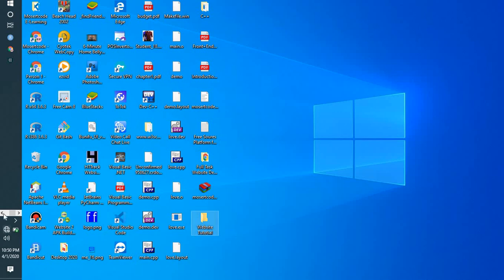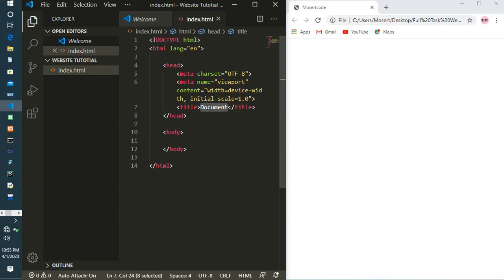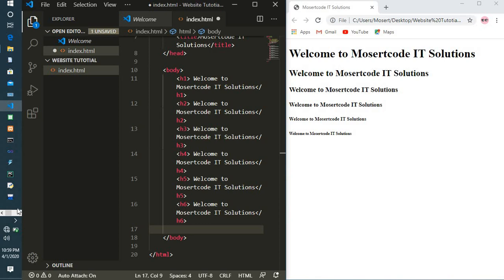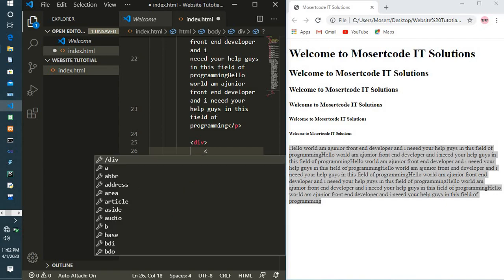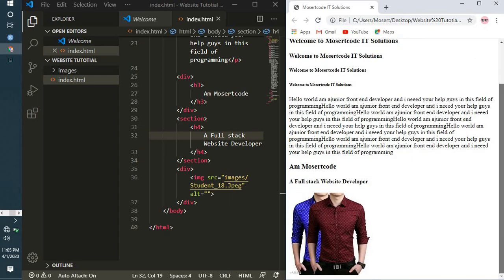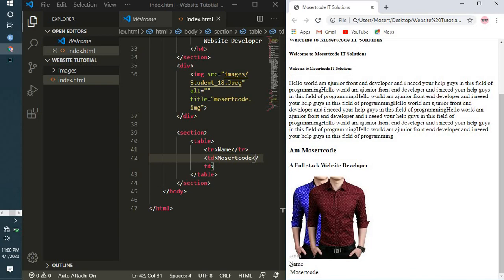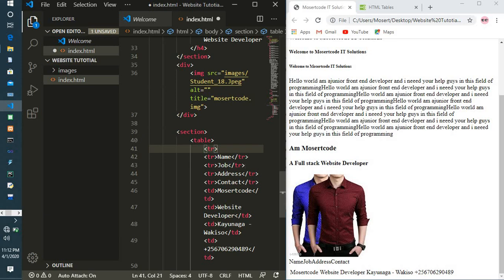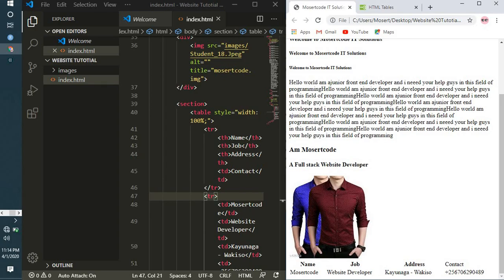Welcome to Mosertcode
Its all about introduction to Html website developemnt